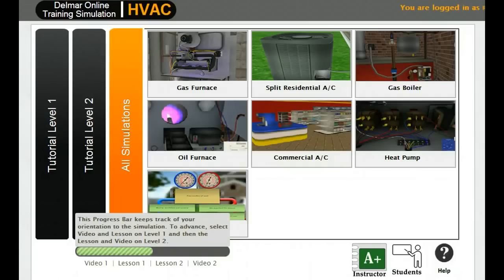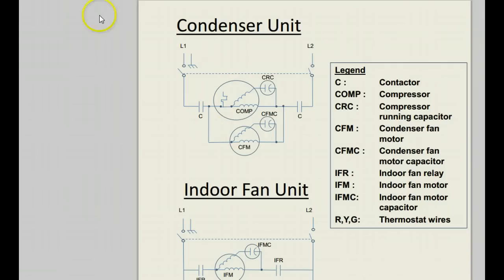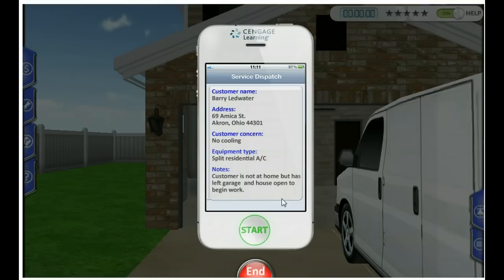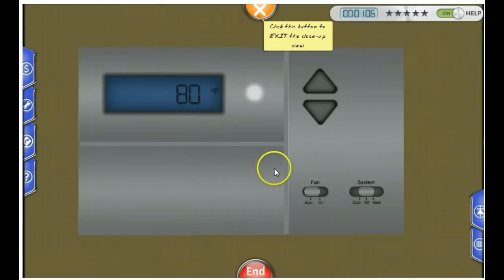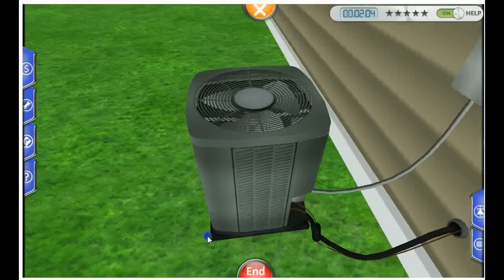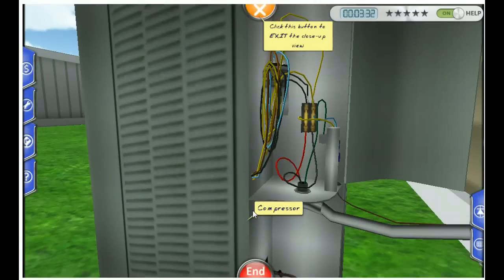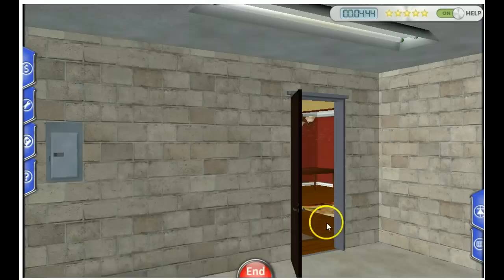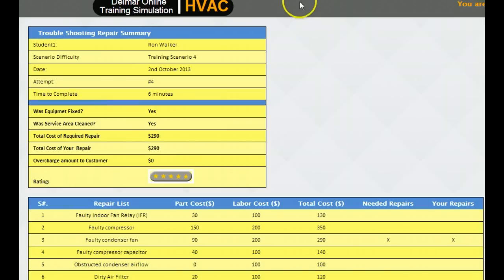HVAC Training Solutions - Simulation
Online Interactive HVAC Training Demo
Do you want to learn HVAC?